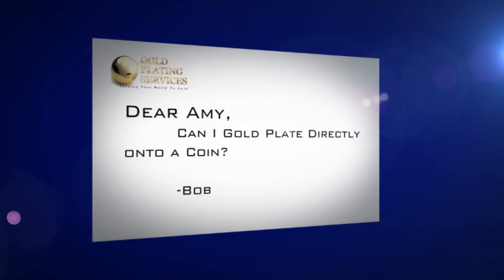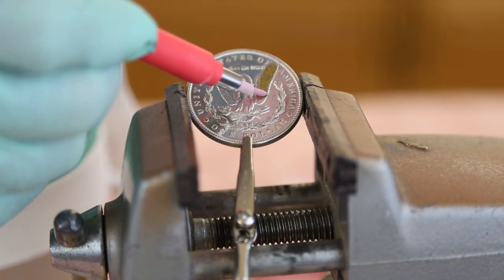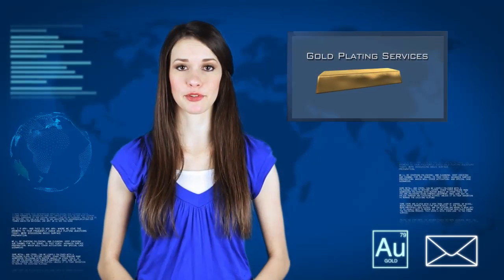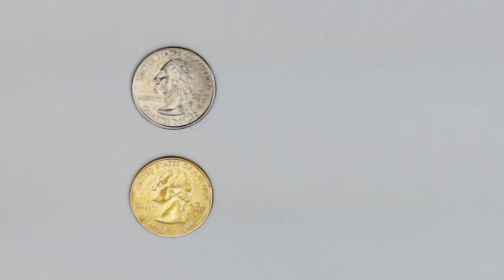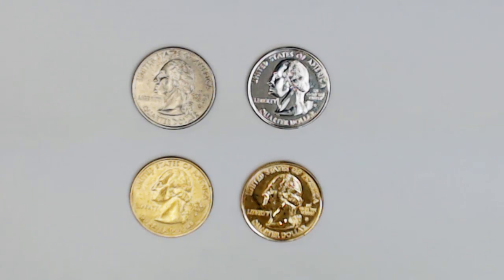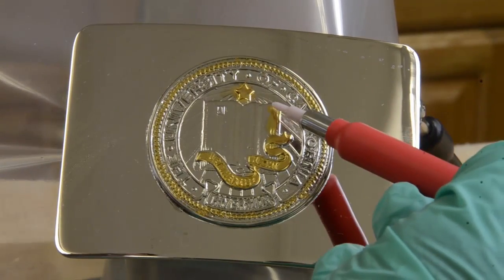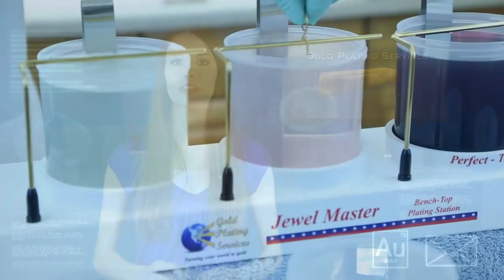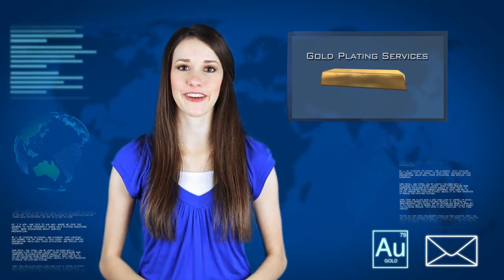Real Gold Plating onto coins - Gold Plating Made Easy!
Are you interested in gold plating coins or other similar items?   Gold Plating Services has multiple all-inclusive kits that will have you turning things gold in no time!  In this video you see two different kits.  The first shown is the Jewel Master bench-top immersion plating kit.  'Immersion' style electroplating allows you to plate the entire coin, or even multiple coins all at once!  The other is our GoldSmith, which uses a very different style of electroplating: 'Brush plating'.  With brush plating you are able to apply the gold to very specific parts of the coin.  The 'fine-select' pen allows for very precise application like the eagle on the silver dollar.  With our brush plating 'application handle' you are able to remove the felt tip and insert a large brush plating 'sleeve' and plate the entire coin in under one minute!  We also have friendly representatives who would be happy to talk to you, give us a call or e-mail.